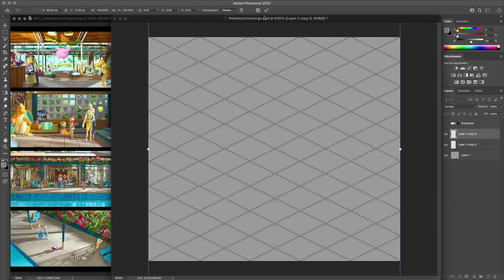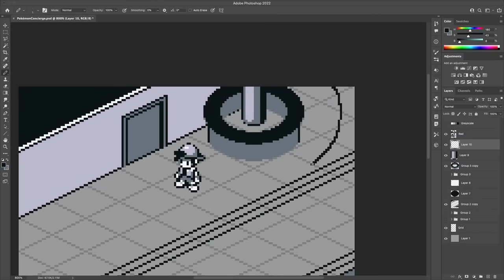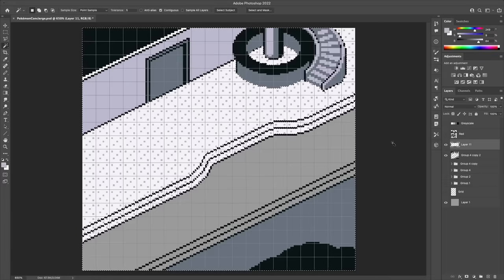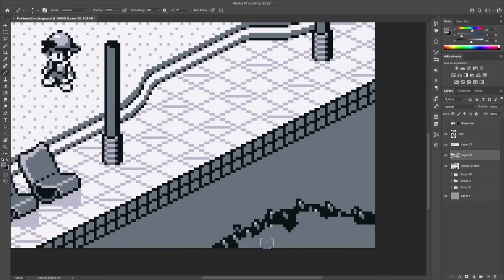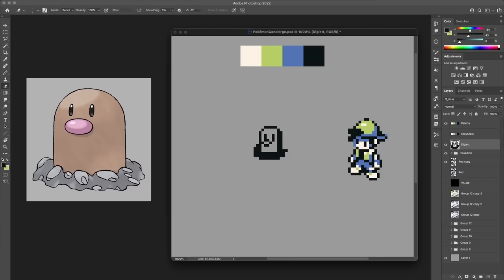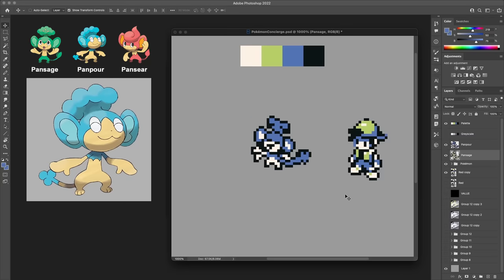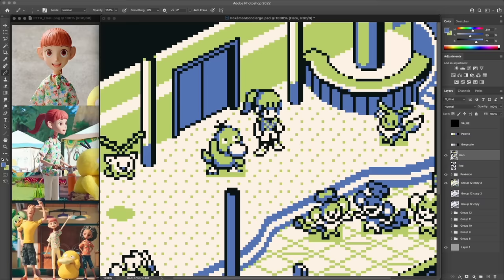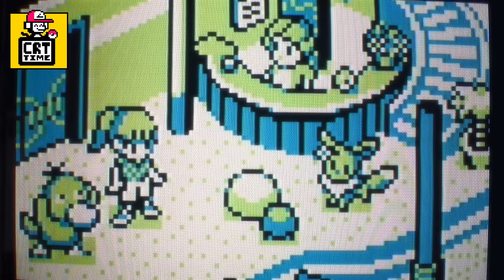Recreating the Pokémon Resort as Pixel Art!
Let’s continue with the isometric series! The recently released ‘Pokémon Concierge’ was such a beautiful show, so let’s reimagine the Pokémon Resort in this pixel art style!

0:00 Intro
0:07 Constructing the Resort
4:59 Colour Palette
6:13 Pokémon Sprites
9:39 Finishing Details
10:56 FINAL ARTWORK
11:43 CRT Time
12:10 VID OVER